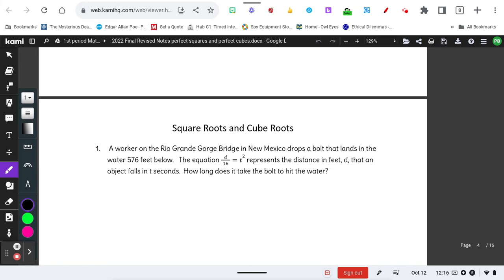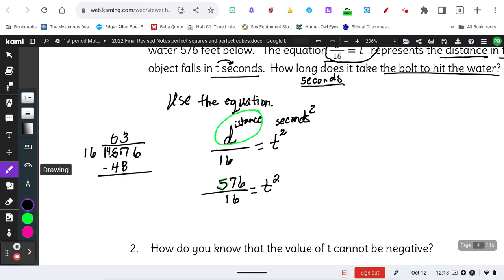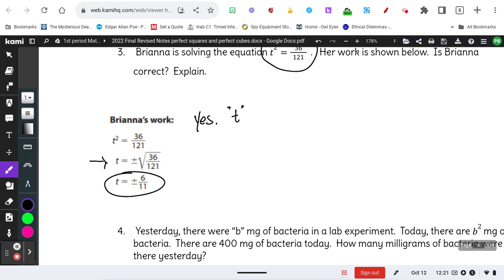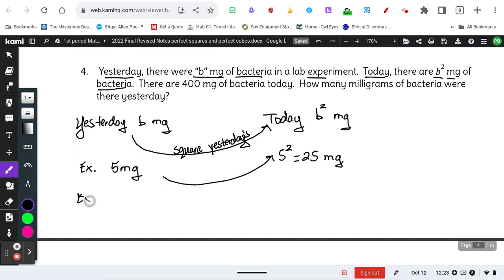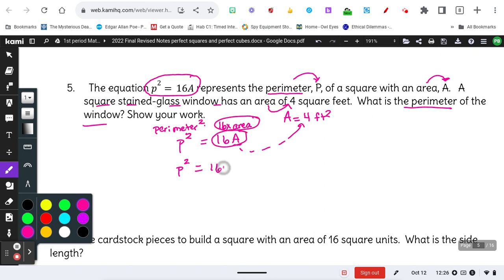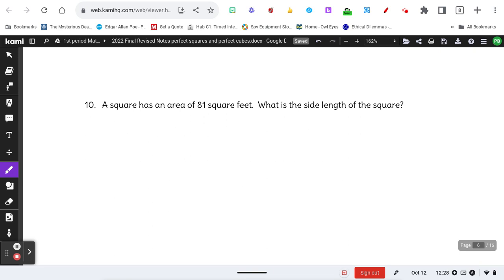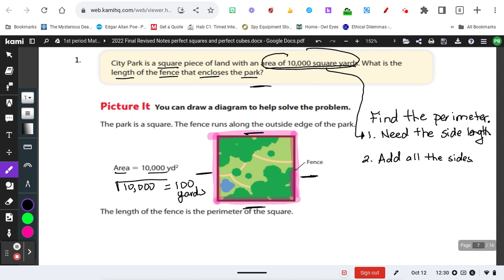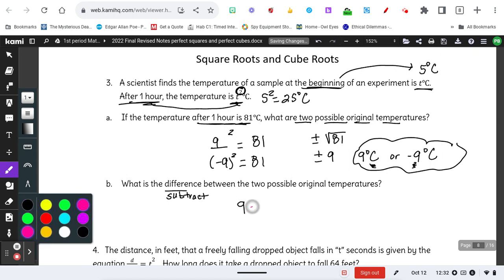Part 3 video of notes 8ee2 perfect squares and their equations